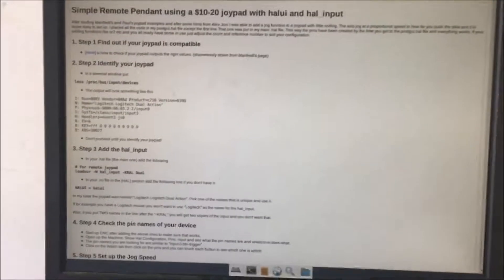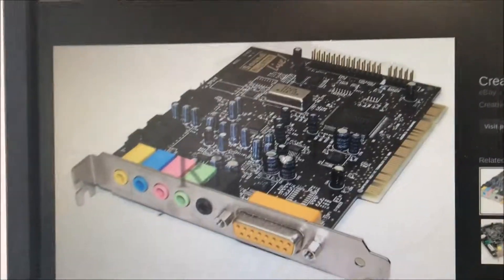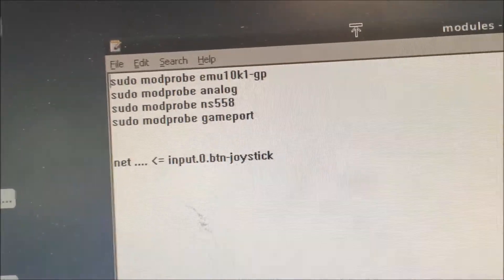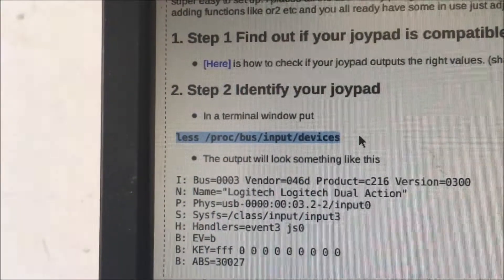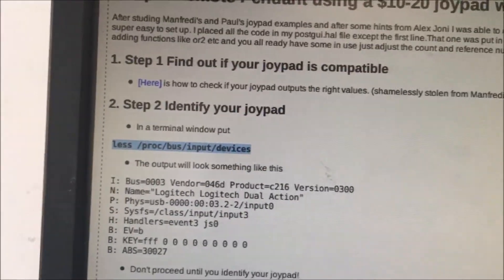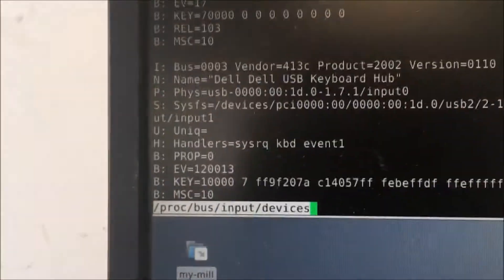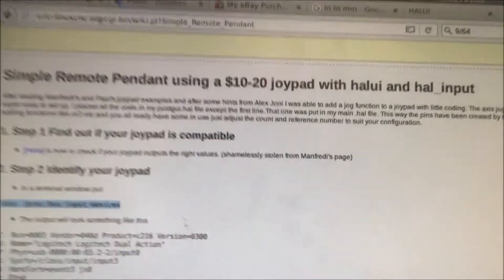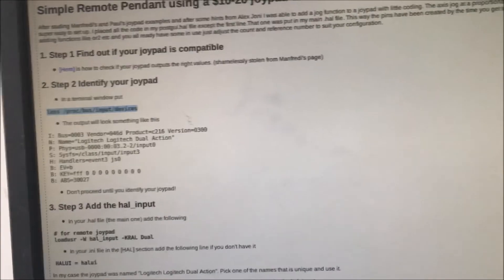Using an Analog Joystick to Jog Linux CNC Mill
An easy way to go forward when trying to install a joystick or any controller to jog a Linux powered Mill.